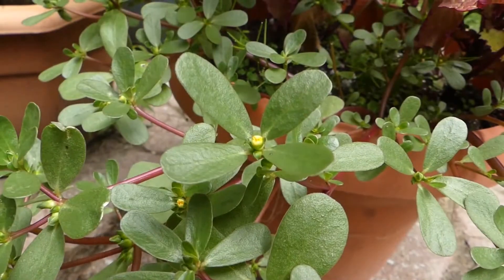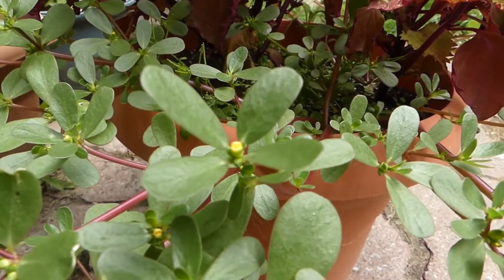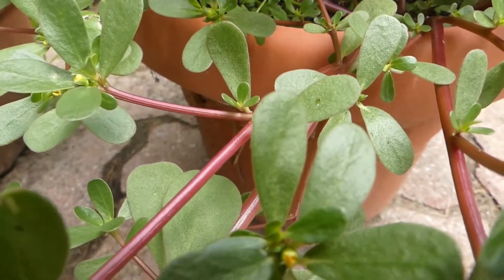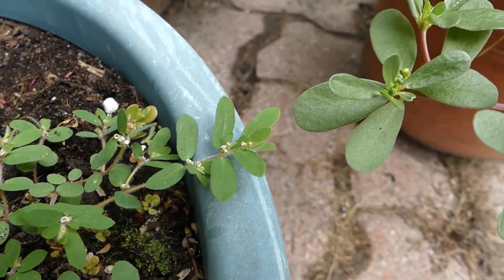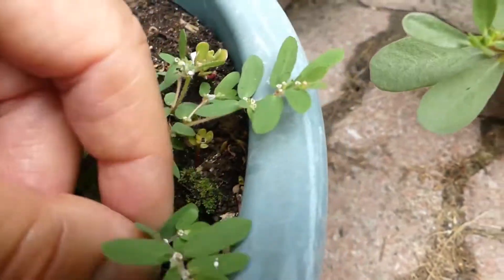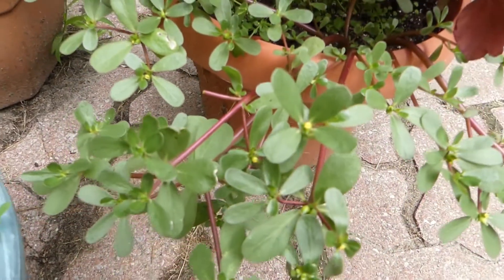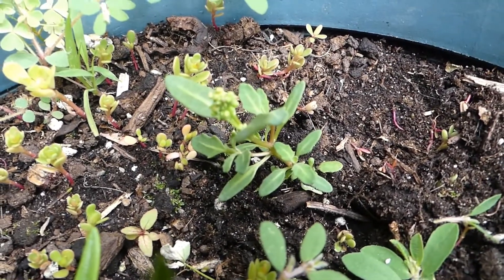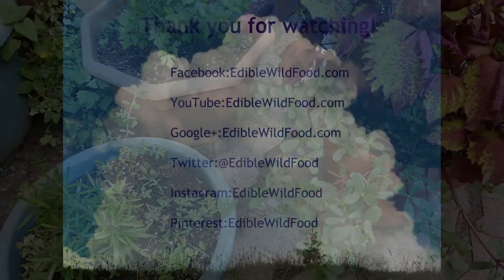Identifying Purslane and Hairy-Stemmed Spurge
Purslane (Portulaca oleracea) is a tasty and popular wild plant. However, there is a toxic plant that often grows very close to it that confuses the untrained eye: hairy-stemmed spurge. This video will help you with proper identification.